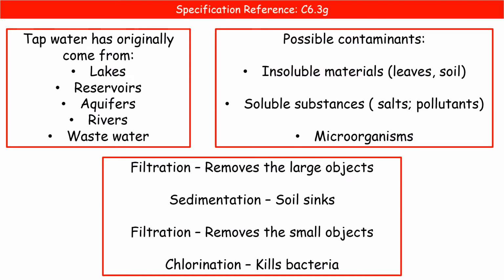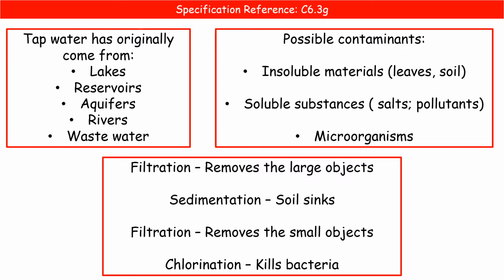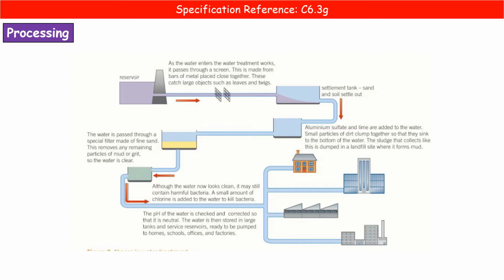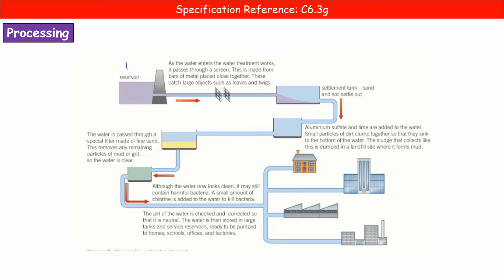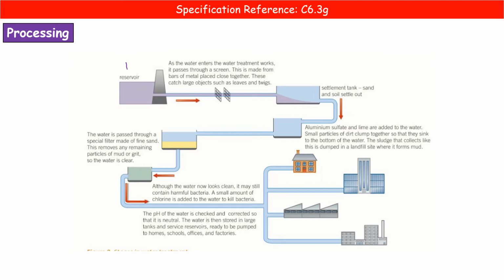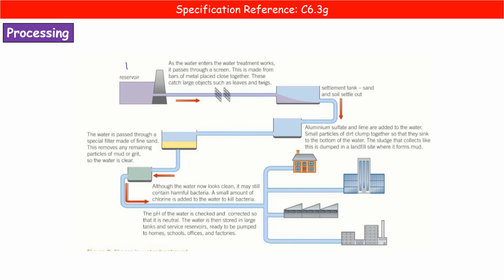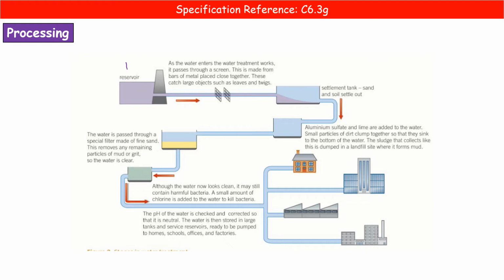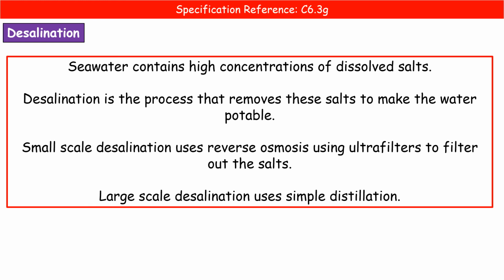Chemistry Daily Booster 2022 #40